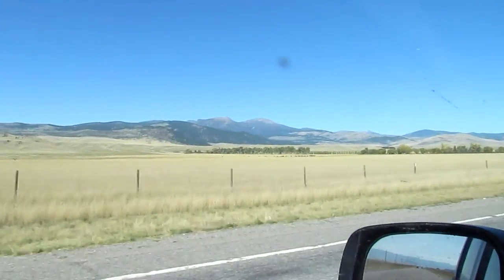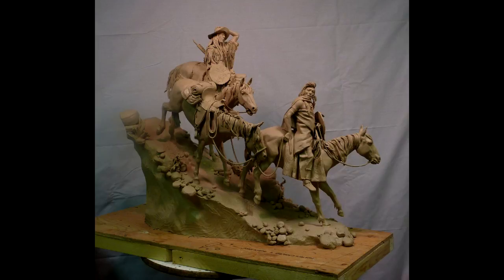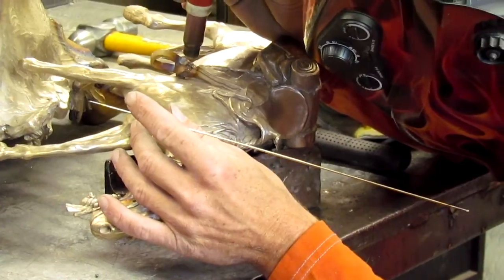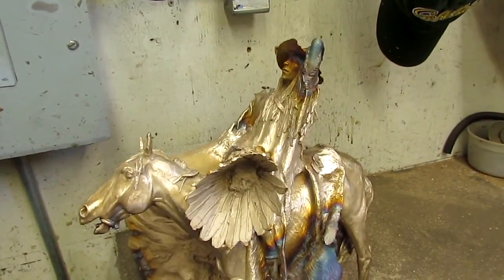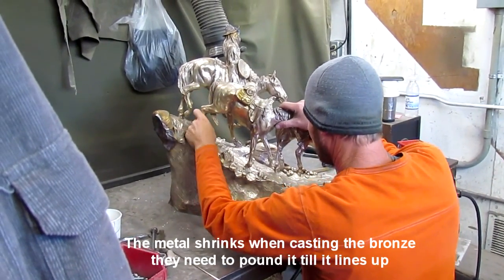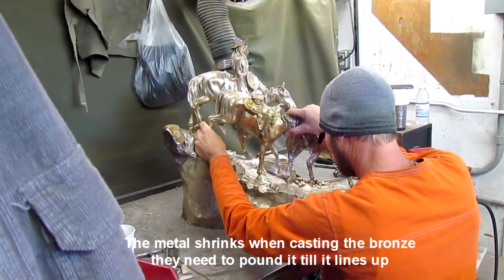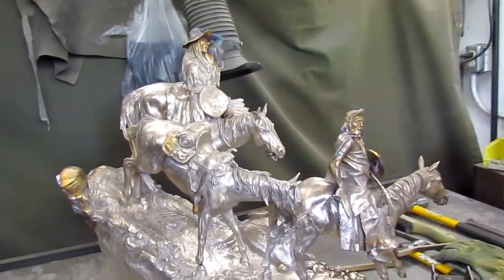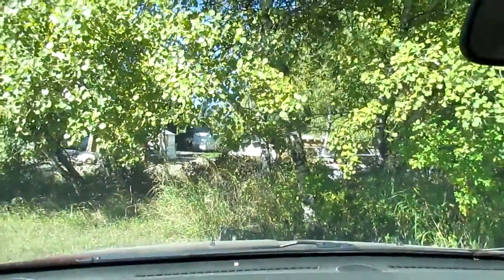At the Foundry Checking on the bronze of "Somewhere a Cowboys Walking"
Sculpture Depot

PCT-5
303, and 22x
53x, and 55x
74, 70, 163, 161, and 75
23x and 407